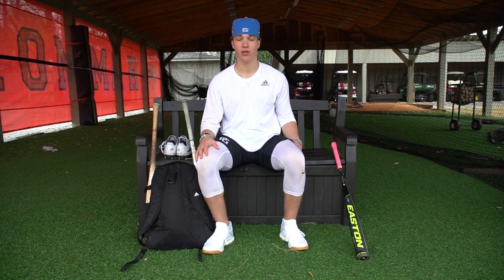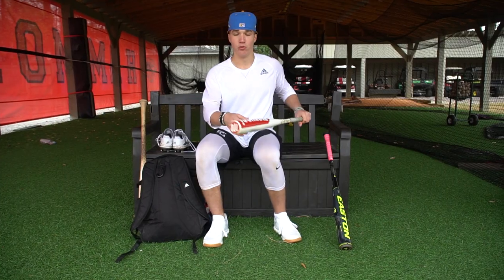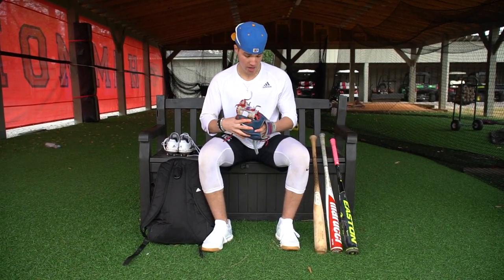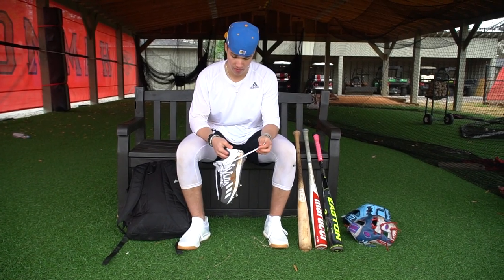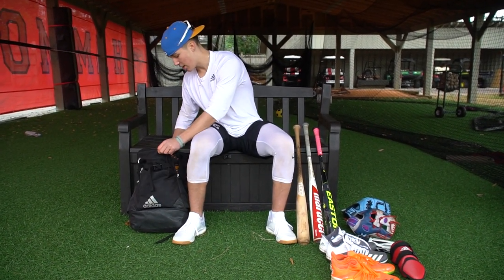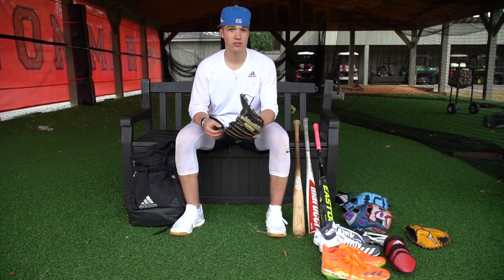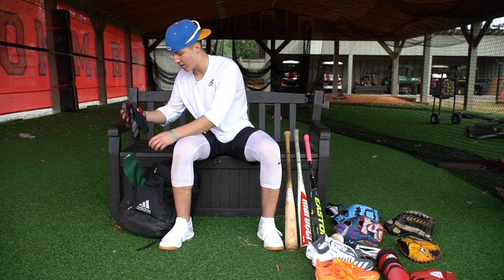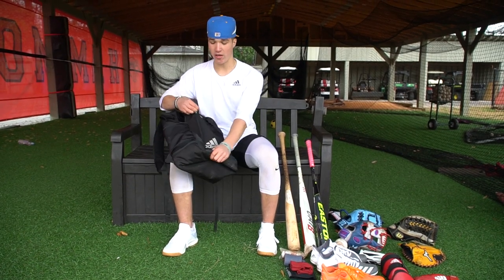Episode 2: Whats In My Baseball Bag? Ft.Bentley Yeatts (The Citadel Commit)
I went down to Columbia, SC to film a few episodes and Met up with Bentley Yeatts. He is a High School Baseball Player committed to The Citadel. Bentley also plays Travel ball and goes over all his equipment he has in his bag for Games, Training, and Travel.